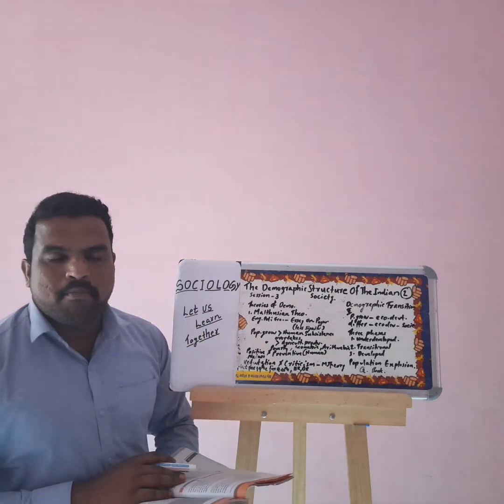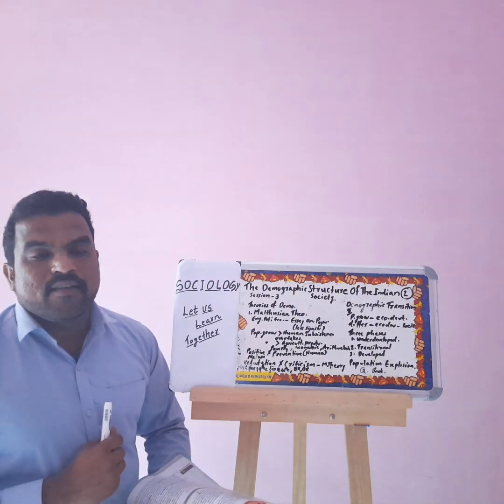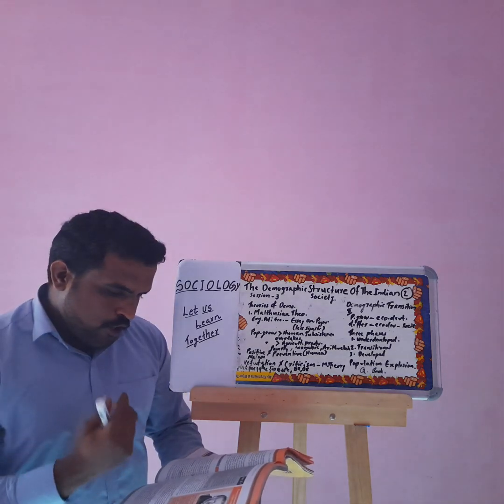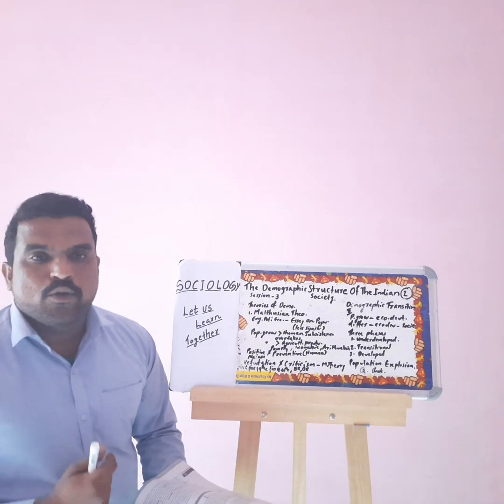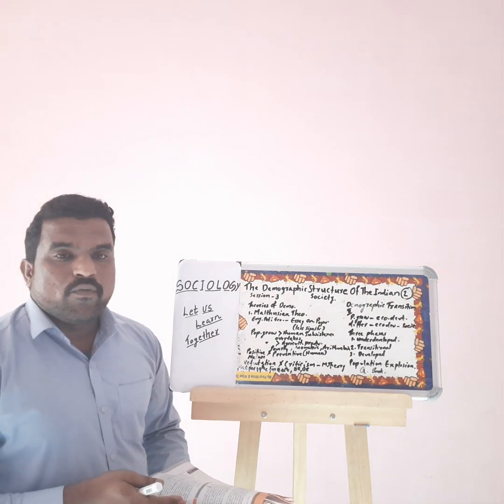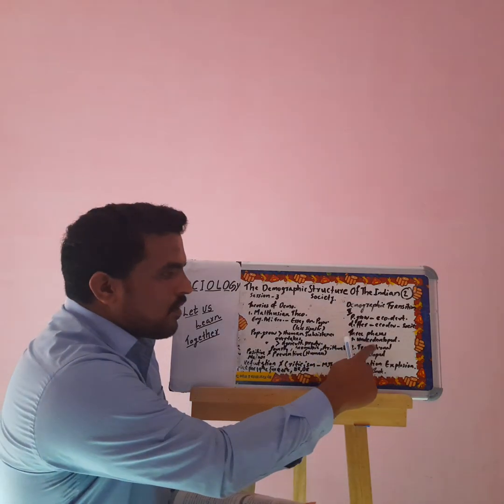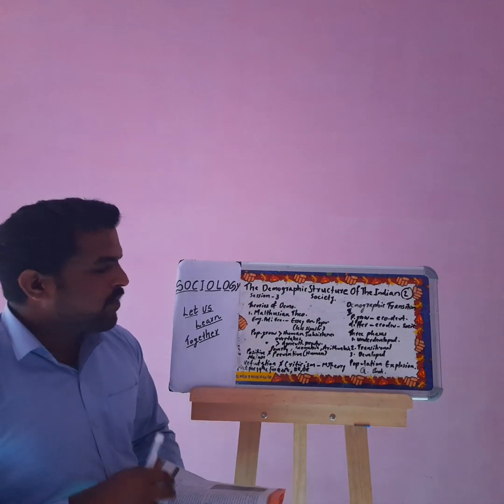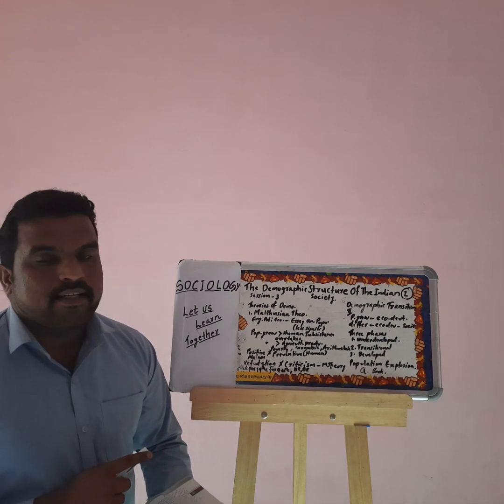Class XII - Sociology - Chapter 2: Demographic Structure of Indian Society: Session 3